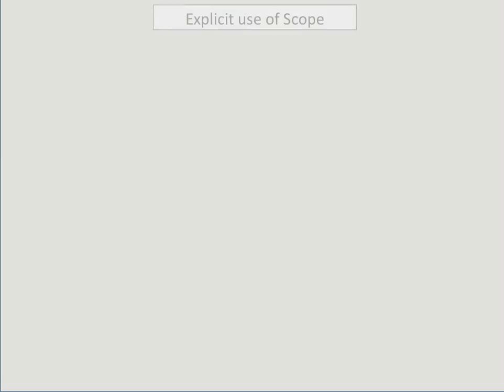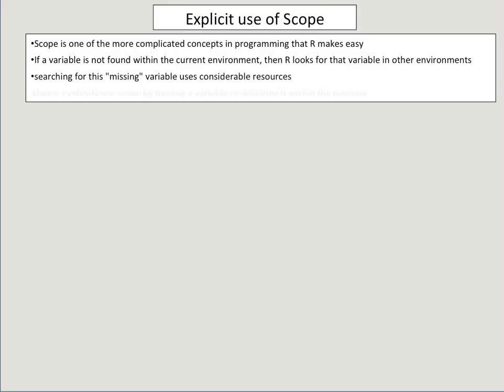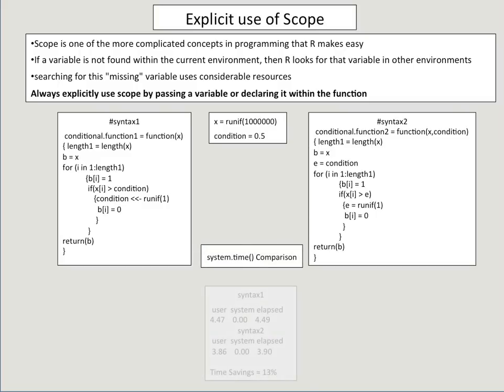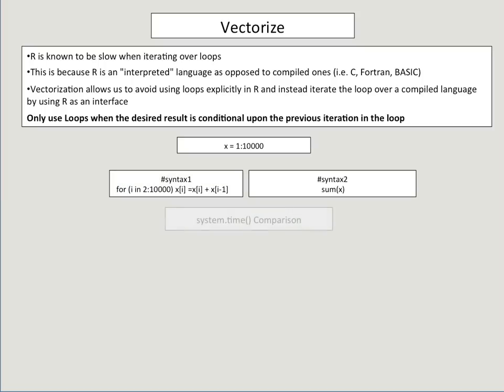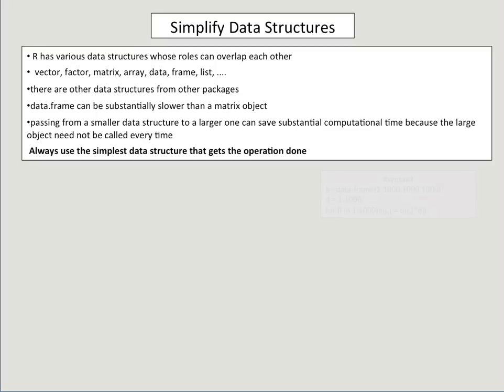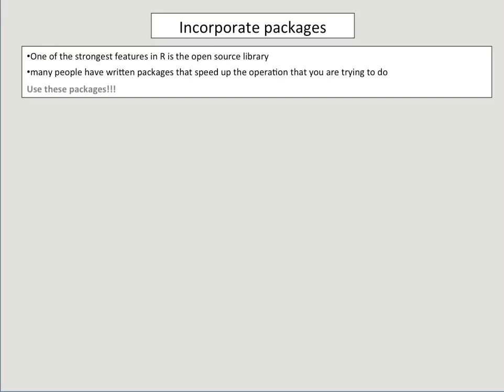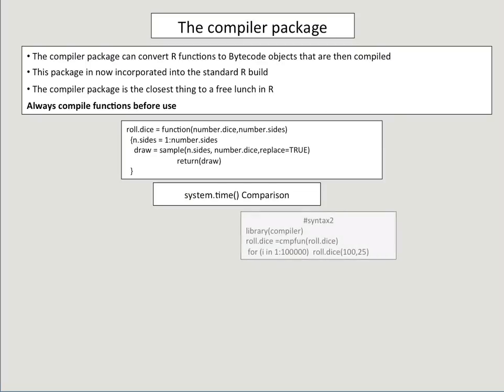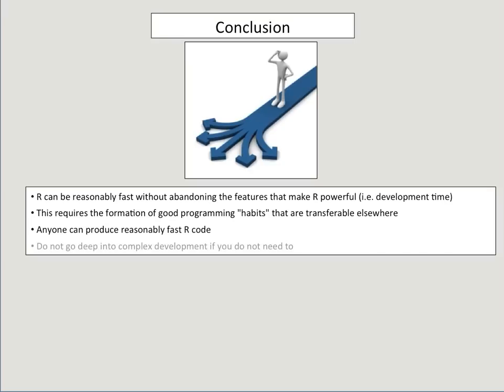Writing Fast R Code - Part 2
This is the second video that will talk about how you can write fast R code without resorting to complex solutions. The slide-deck and code can be found @ alonhonig.com - Resources